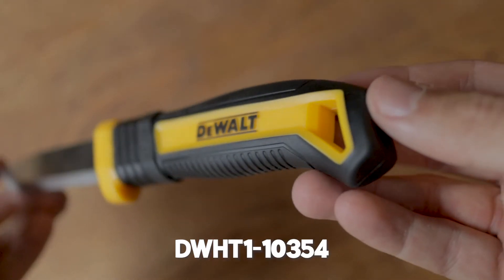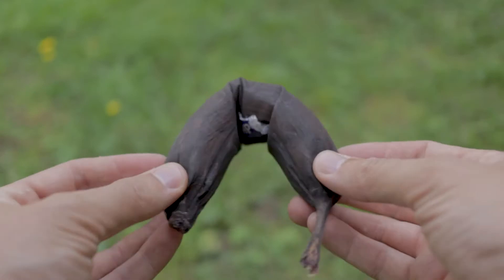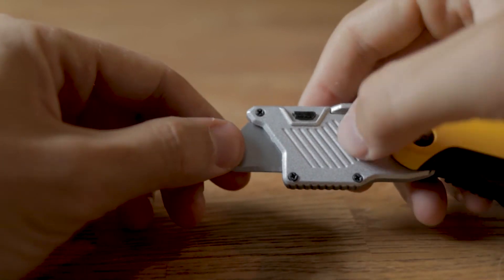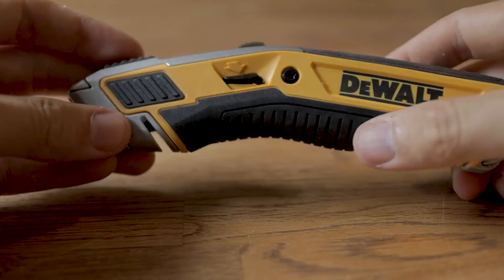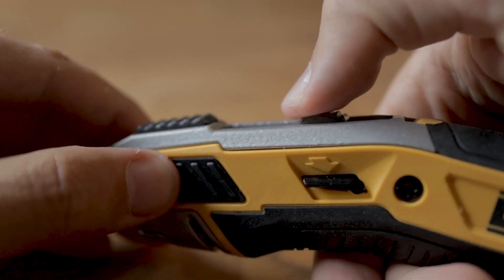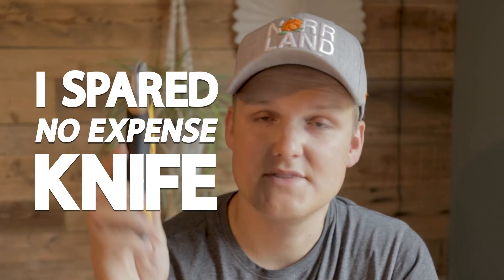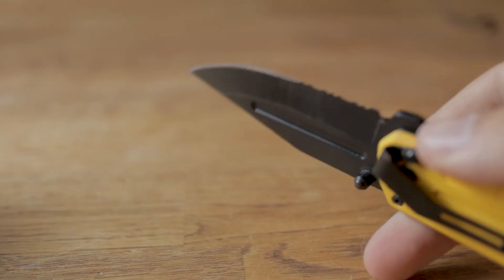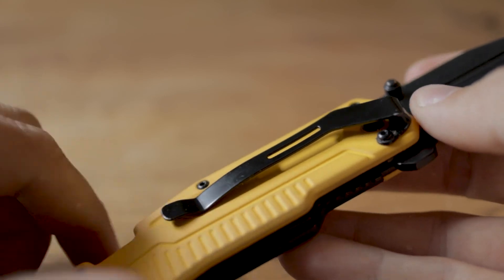Testing 4 DeWalt Knives And I Found a Favorite!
Knives! We all use them, we all need them. In this video, I'm reviewing four different knives from DeWalt. All these DeWalt knives are good for different tasks, some are better than others, and I'm doing my best to break down the features of each knife as best as possible! :)

So I'm going to cover the standard fixed blade knife, the folding fixed blade knife, the premium retractable utility knife, and finally a premium folding knife.

It's a bit longer than my usual videos, but I tried to cover as much as possible on each knife. I'm also showing some features you might be wondering about, like how you change the blade on two of these knives, where the spare blades are stored, and stuff like that :)

If you're interested in getting one of these knives yourself, here are some links:
DeWalt DWHT10313 Premium Folding Pocket Knife
DeWalt DWHT10295 Premium Utility Knife

00:00 Intro
00:20 Tradesman DWHT1-10354
01:11 Fixed Folding DWHT10429
03:20 Premium Utility DWHT10295
05:54 Premium Folding DWHT10313
07:54 Summary

I hope you enjoy this DeWalt knife review! And as I said in the video, I would love to hear what knives you are using!

Also, I have a website now!